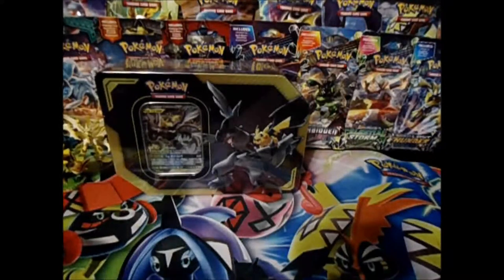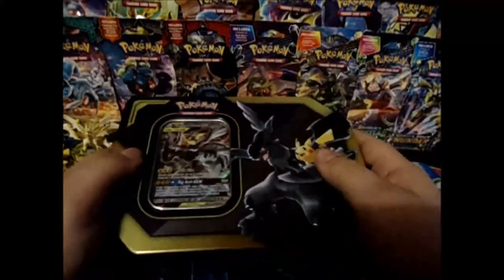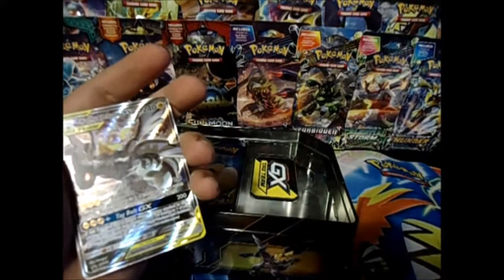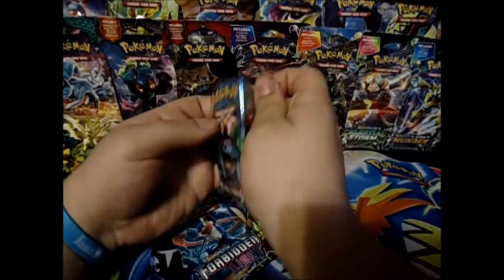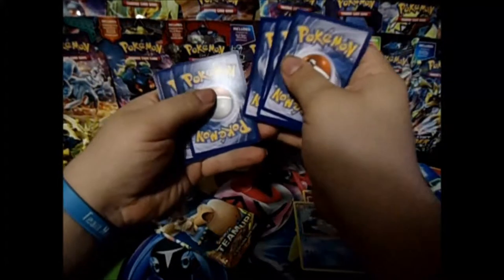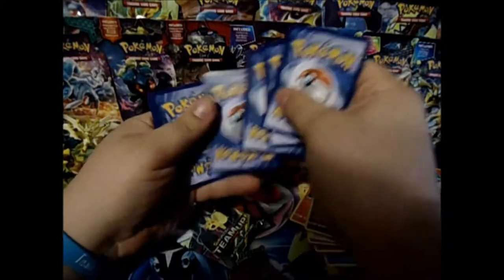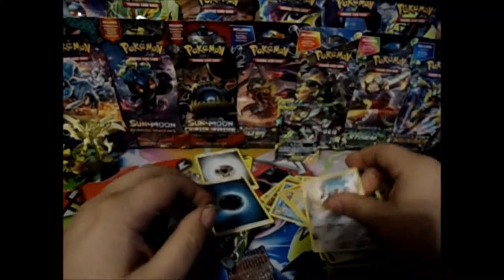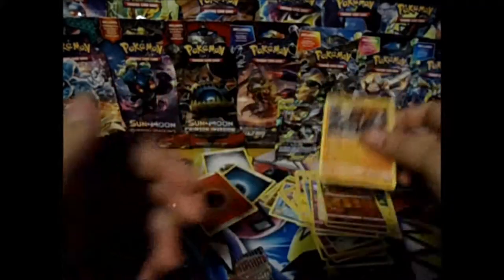OPENING A PIKA ROM TAG TEAM GX TIN